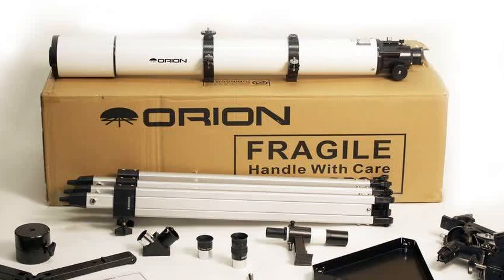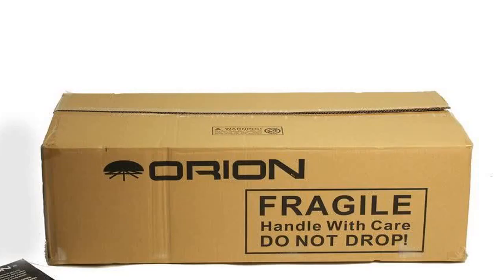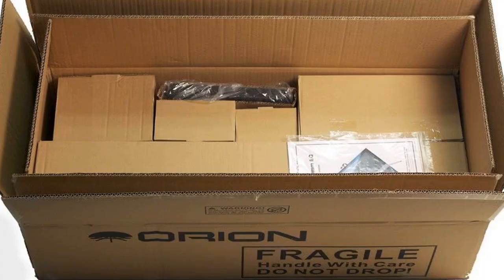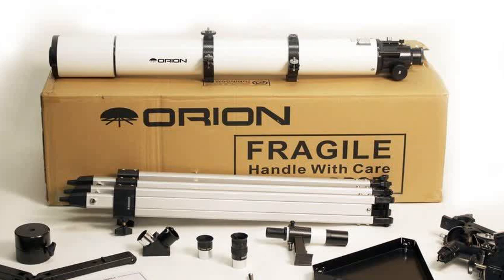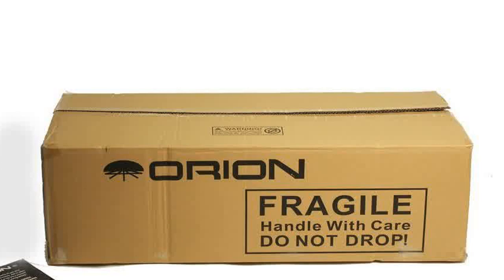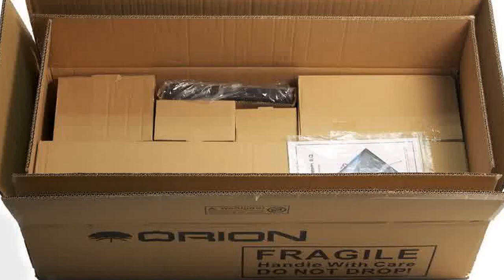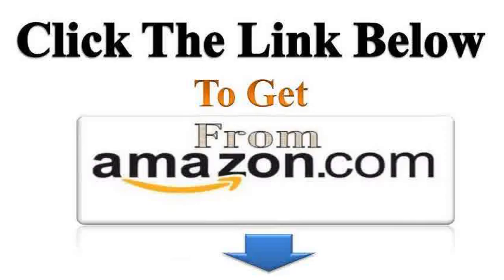Orion 9024 AstroView 90mm Equatorial Refractor Telescope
This scope gives incredible views.  I haven't noticed any extra color. even on bright objects.  I have viewed inside and outside the solar system and have been amazed at all the views.  This is now my favorite scope that I own.  It's ready to go at a moments notice. no collimation. minor setup and you are viewing.  Saturn's rings are no problem. Jupiter's moons. easy.  The mount is extremely stable.  I can't say enough about this scope.  At any price. this scope is well worth it. for it to be less than $300 makes it the best bargain out there.